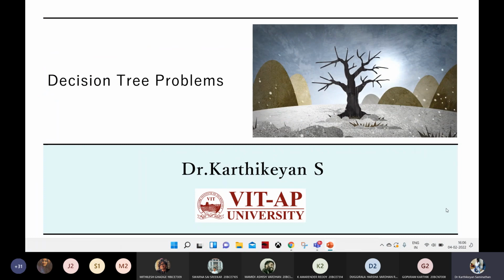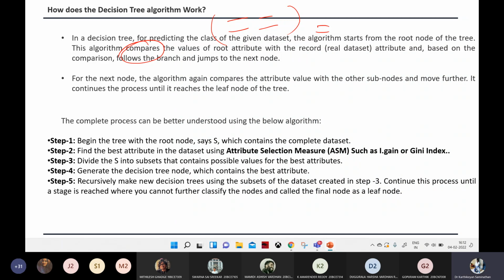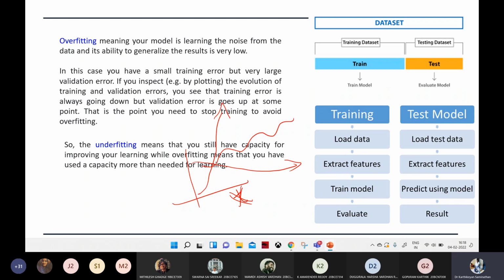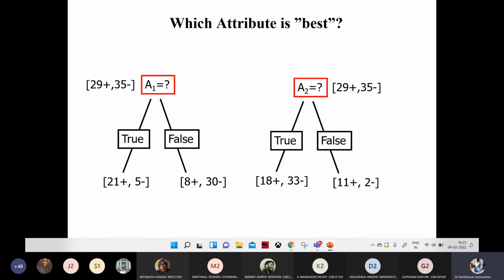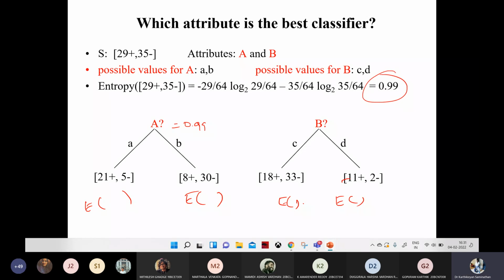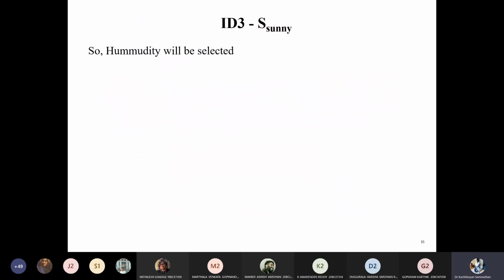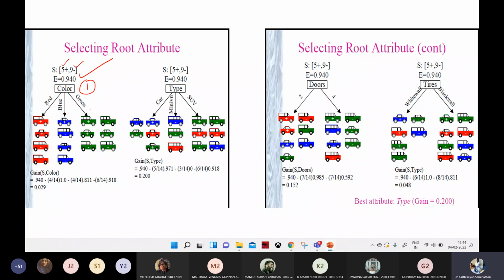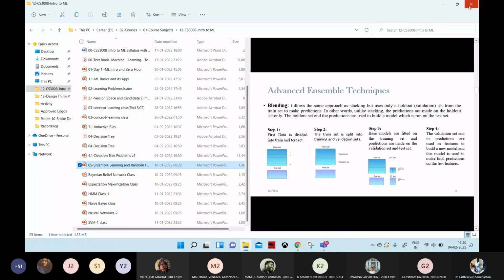Overfit , Underfit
Overfitting is more likely with the models which has no parameters and non-linear in nature that have more flexibility when learning a target function. Similarly, many nonparametric machine learning algorithms also include parameters or techniques to limit and constrain the detail the model learns.

Underfitting refers to a model which can neither learn the training data nor generalize to new data. A statistical model or a machine learning algorithm is said to have underfitting when it cannot capture the underlying trend of the data. It decreases the accuracy of our machine learning model. Under fitting simply means that our model or the algorithm does not fit the data well